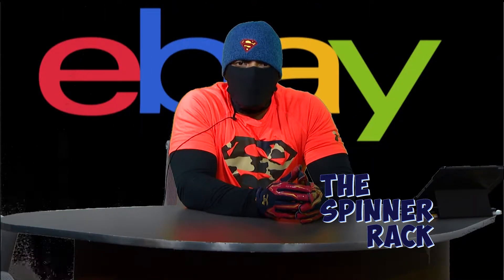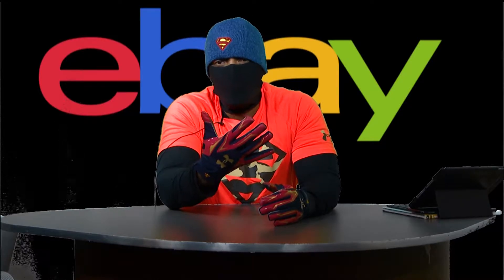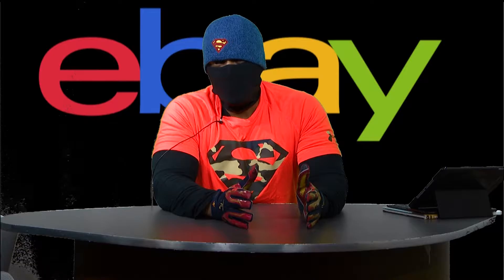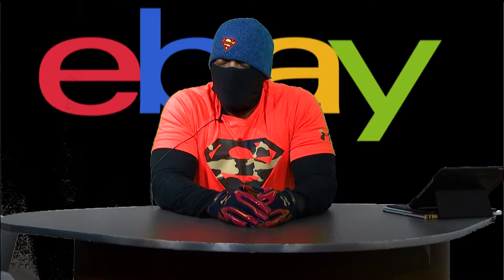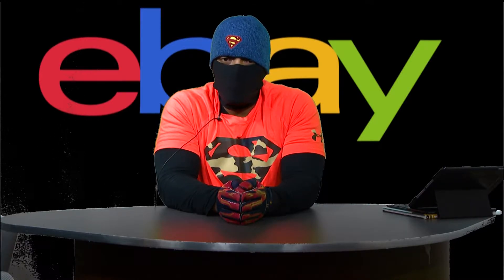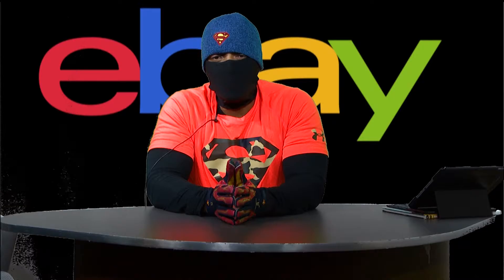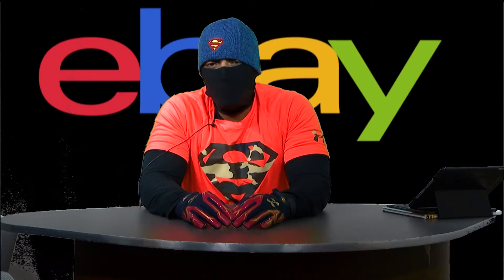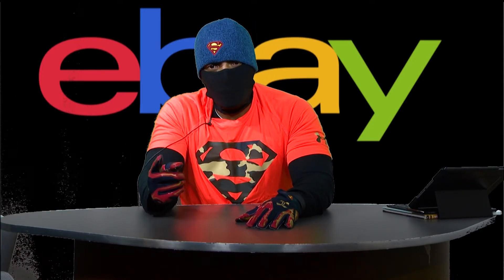Comic Book Hero - Ebay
Comic Book info on sales The Spinner Rack Video Created By the Spinner Rack